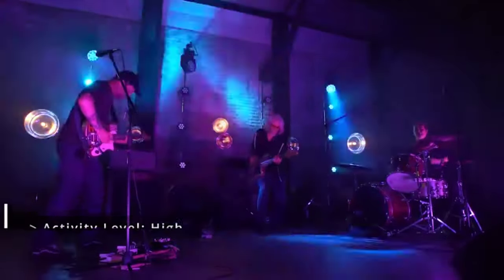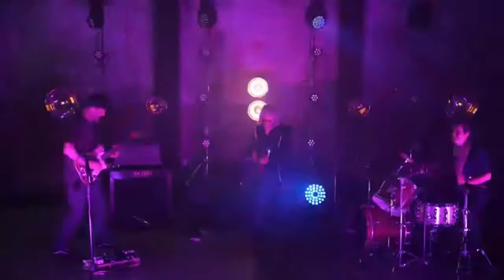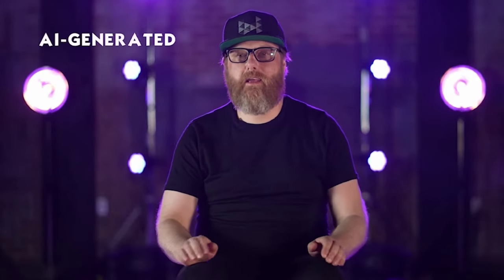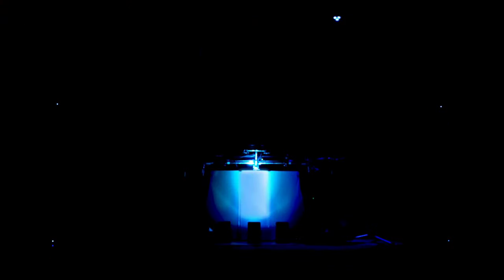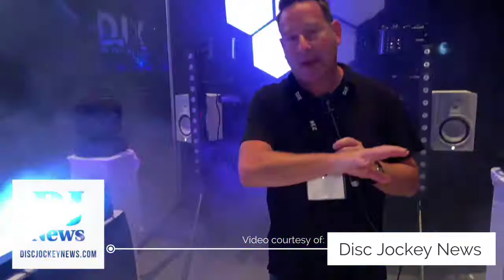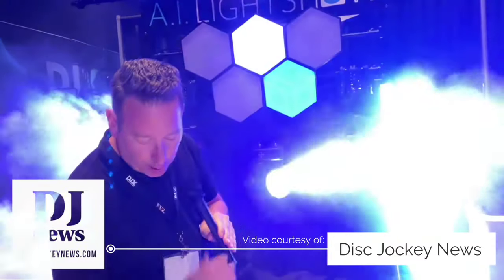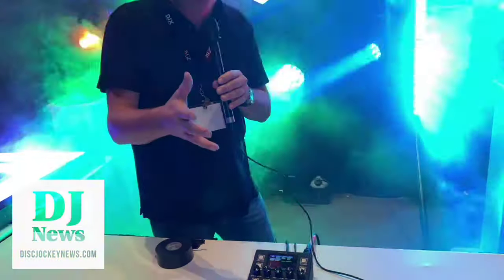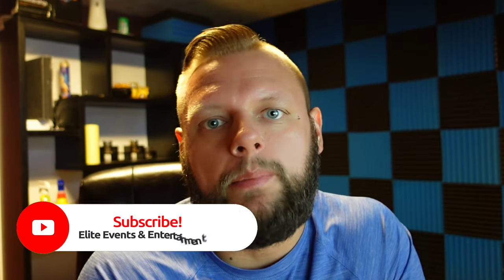AI DMX Lighting for DJ's | No More Programming DMX Shows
Artificial Intelligence is Making it's debut into the Mobile DJ industry. Two small start-ups are competing for their place in the DMX Lighting control arena. This is brand new, cutting edge tech never seen before, until now. The best news is you may not have to wait for very long for these products. These products are expected to drop as early as the first half of 2023.